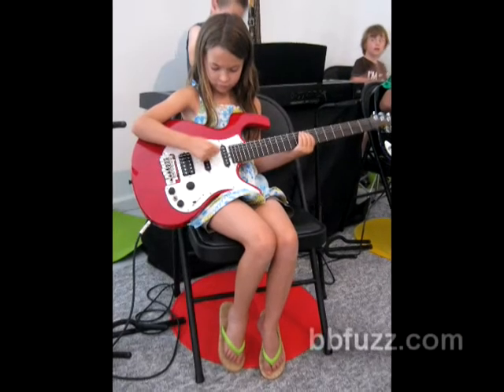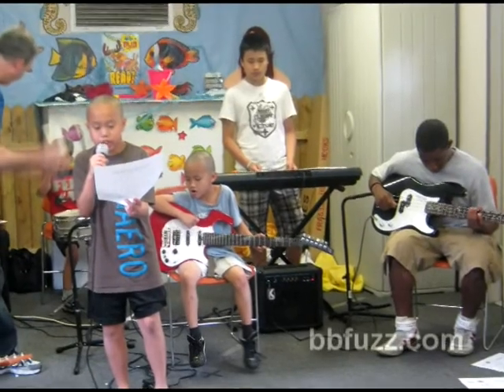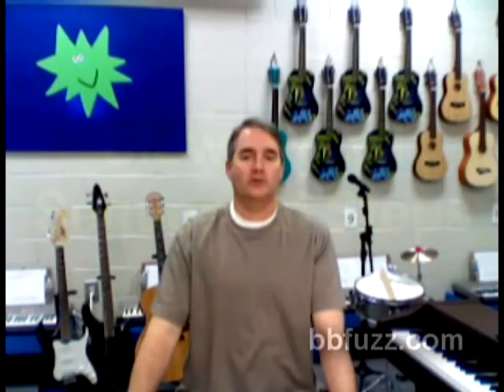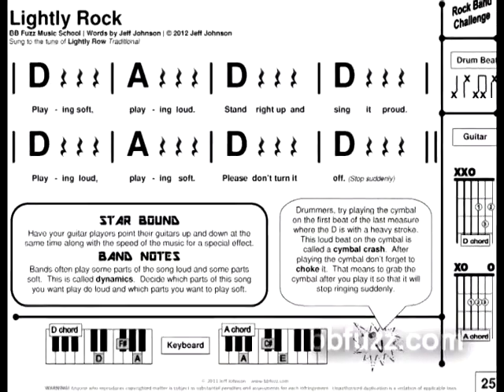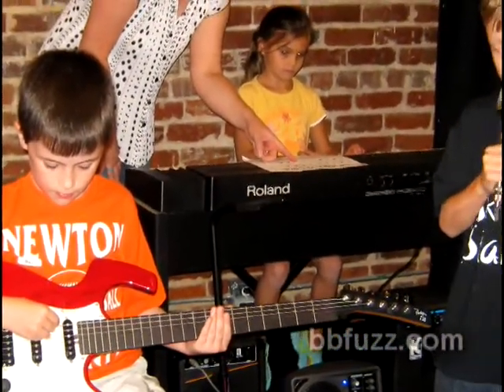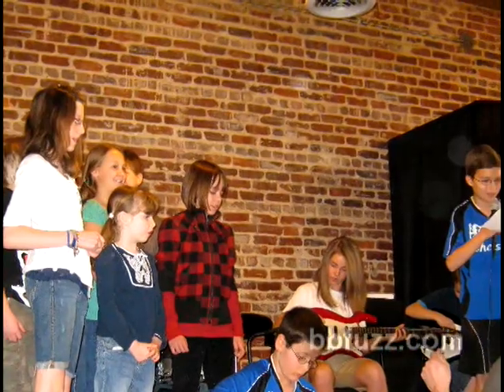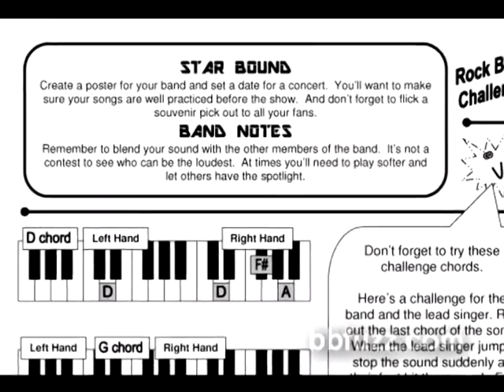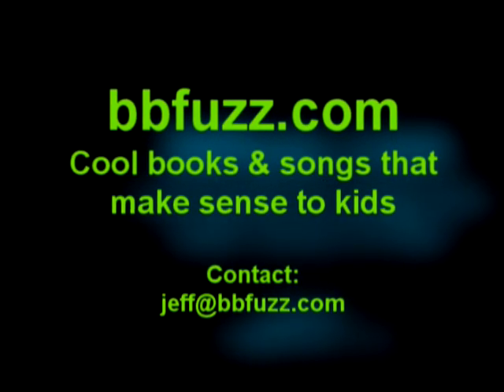The Real Rock Band Book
Jeff Johnson gives a few notes about his elementary music method book "The Real Rock Band".  Written for beginning music students as they explore and learn to play the instruments of the rock band.